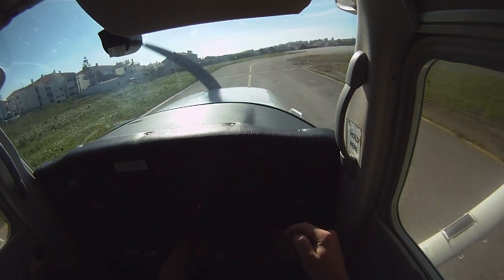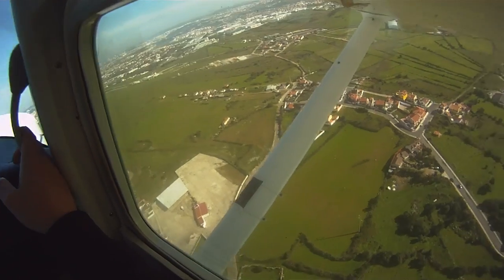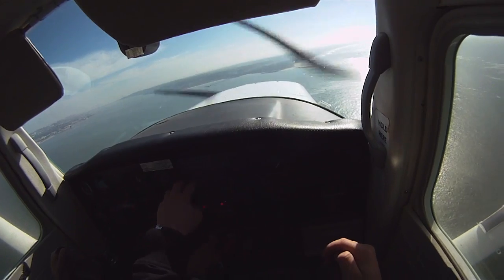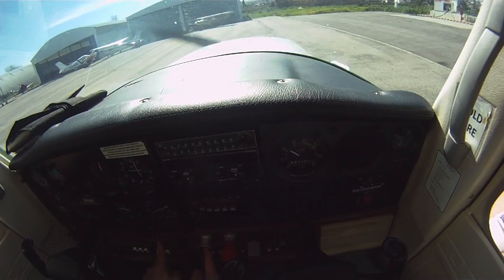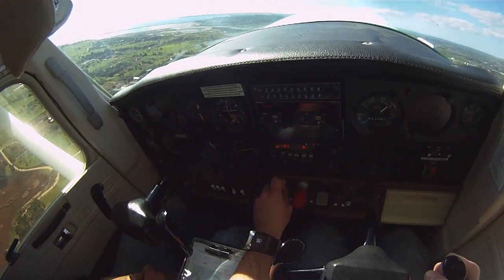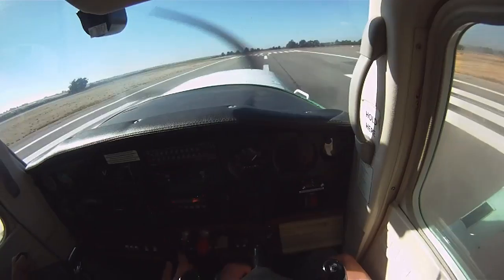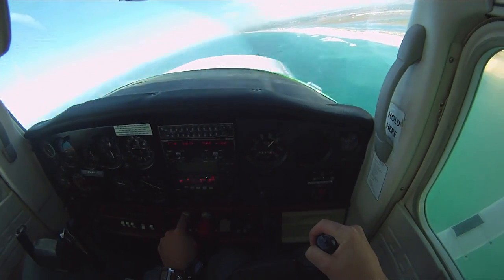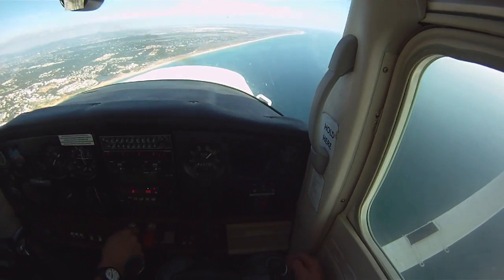Flying Vlog #6: Low Passes at Faro (LPFR)!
Nice long flight from Cascais to LPPM, LPPM to LPPM via Faro (LPFR) for 2 x ILS28 and one VORZ10, and LPPM back to Cascais. Unfortunately the GoPro ran out of battery during the last low pass.. Need a new one!